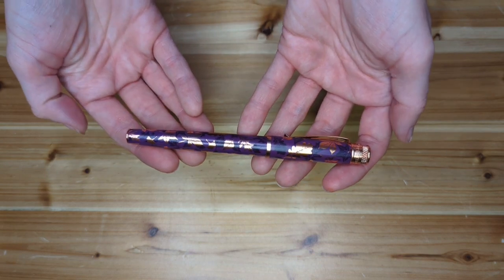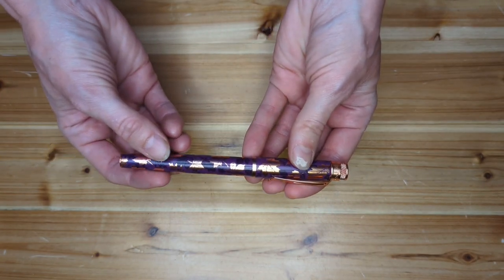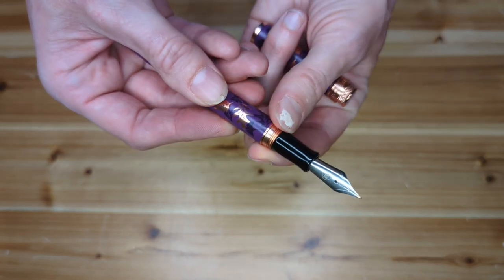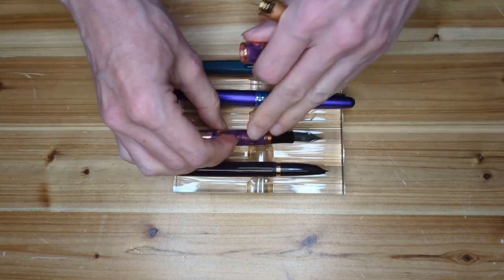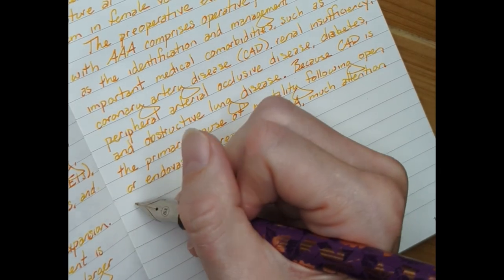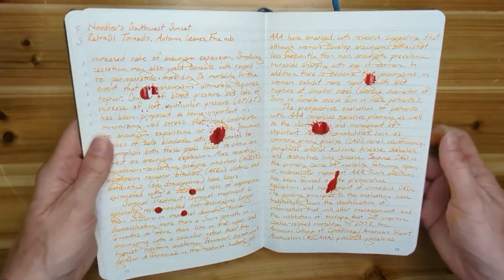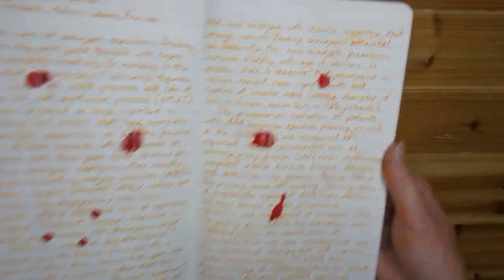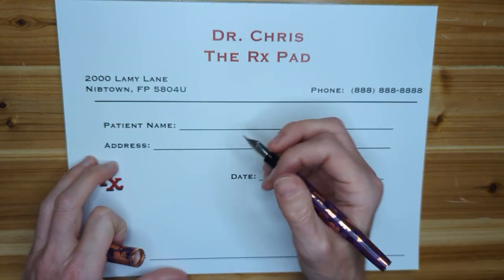Fountain Pen Review - Retro51 Tornado Fountain Pen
Dr. Chris reviews the Retro51 Tornado fountain pen. This particular edition is the Goldspot exclusive, "Autumn Leaves." Also included is an ink spotlight on Noodler's Southwest Sunset.